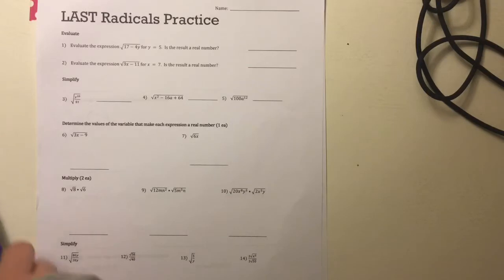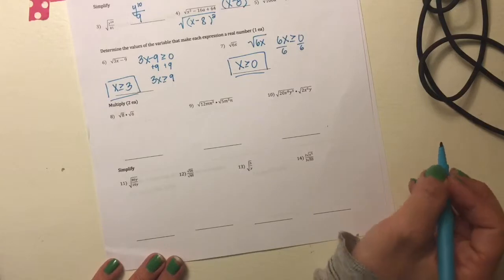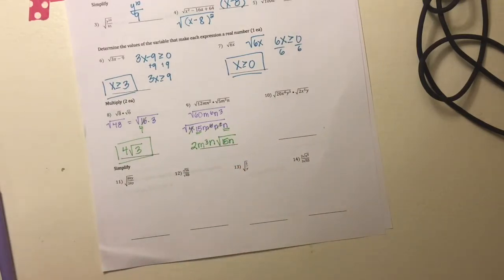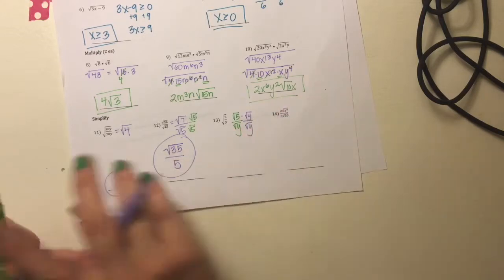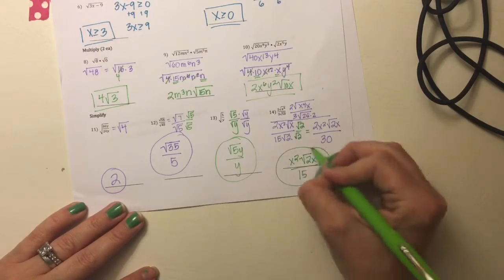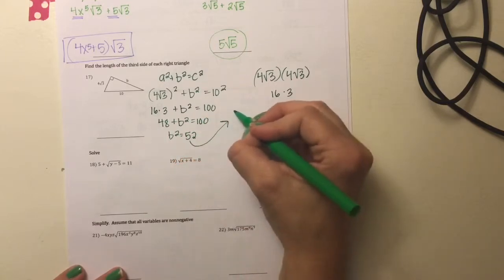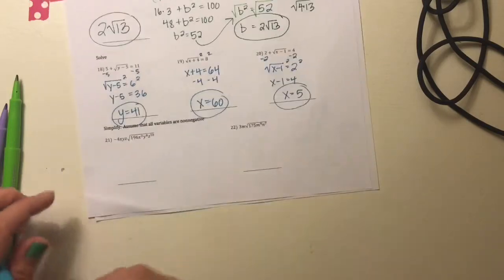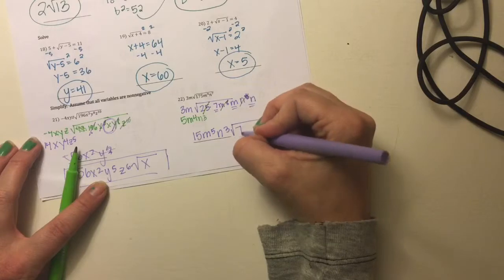Last radicals practice key